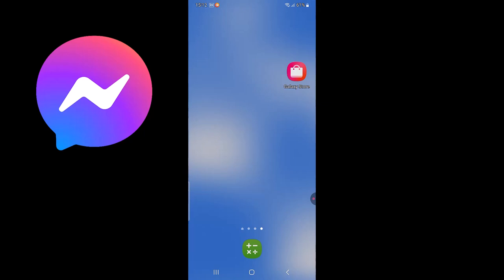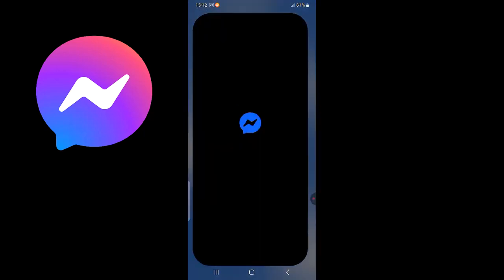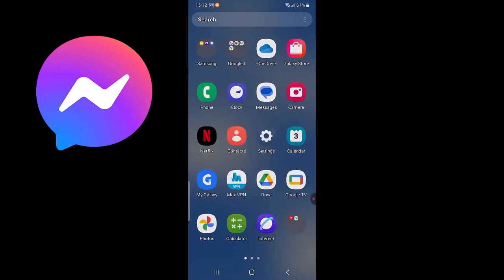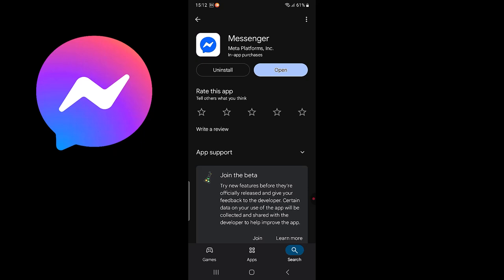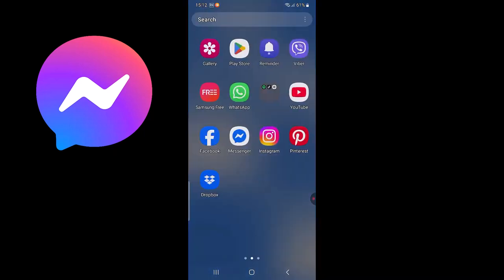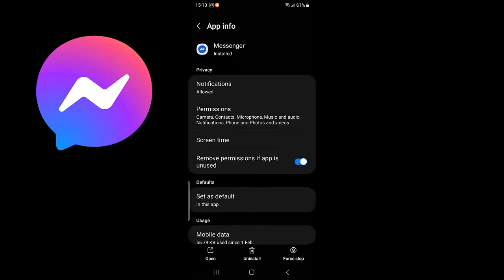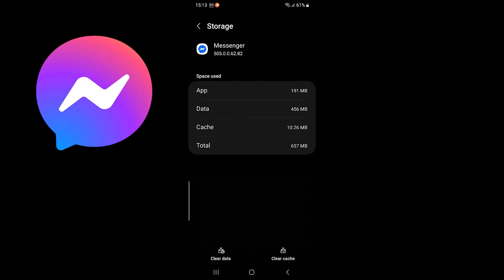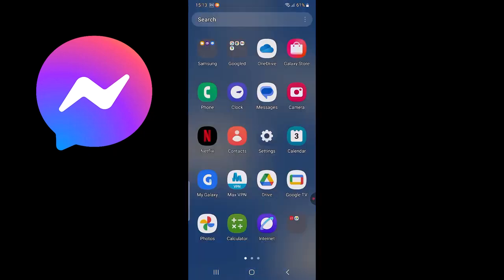How to Solve Messenger Inbox Messages Missing Problem - 2026 Solution